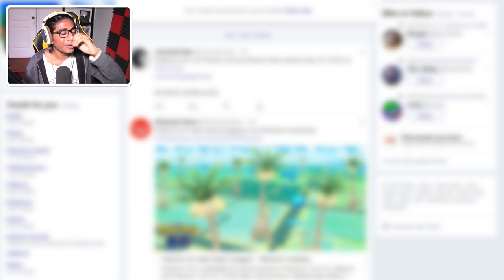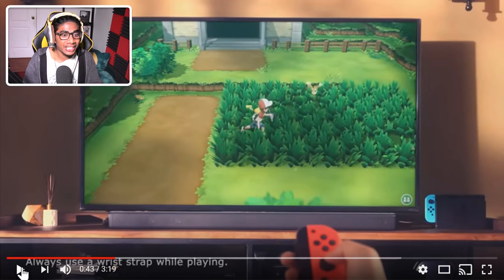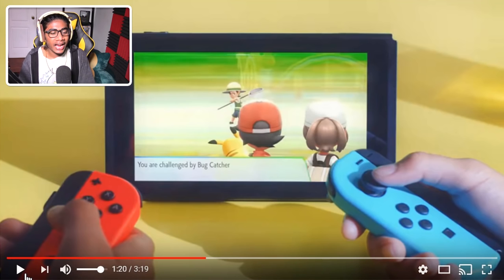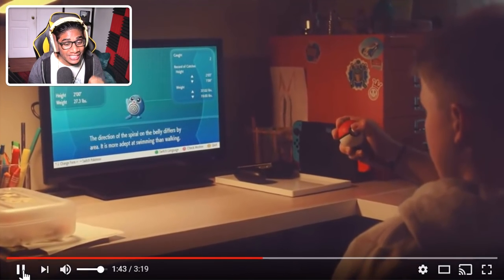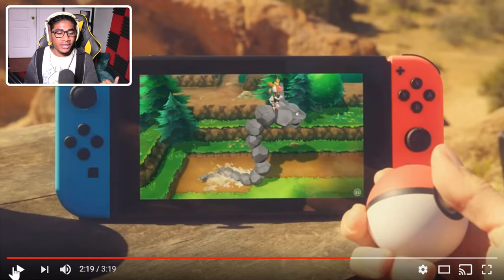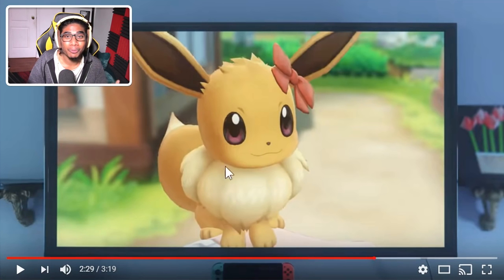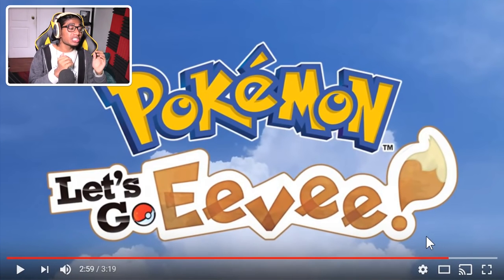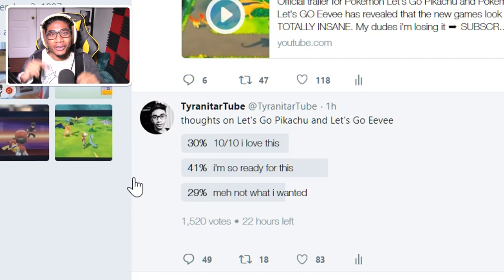Pokémon Let's Go! Pikachu & Eevee Coverage - May 30, 2018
Breaking down and analyzing everything we know. Clearing up mistranslations, you bout to be up to date on everything new about these games. Then there's the new unseen Pokemon they teased..

'Smack' the like button if y'all like this format, we gon try to have a more fun format for our little community